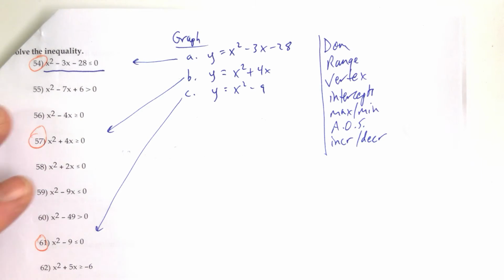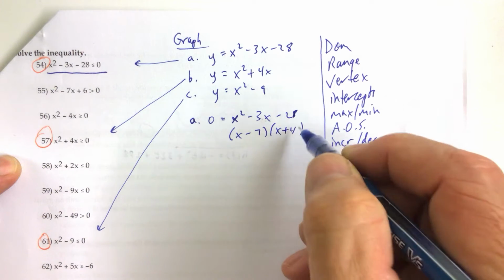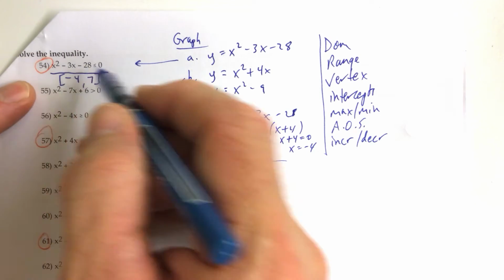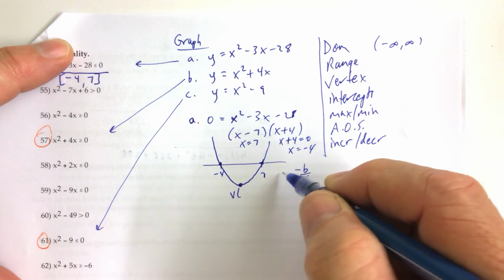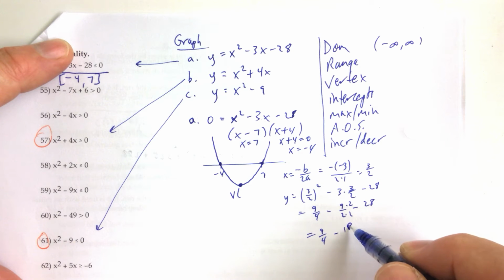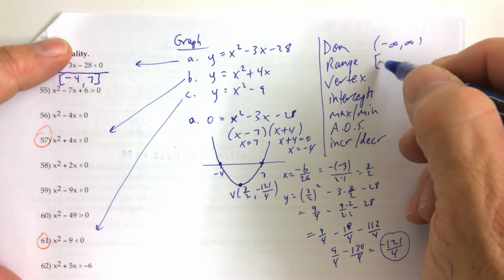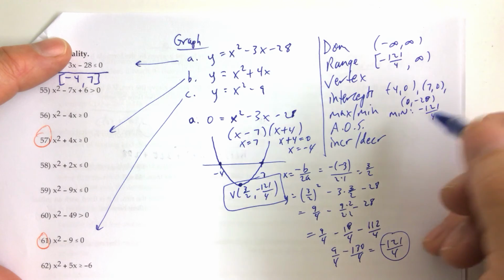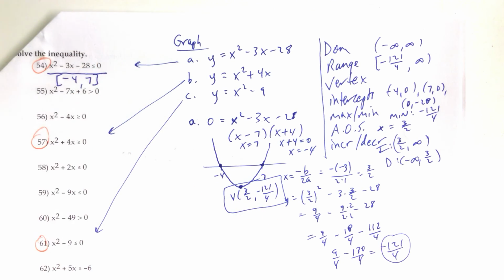PC 3.3-3.5 Review hw#1 Solution to #54 and A